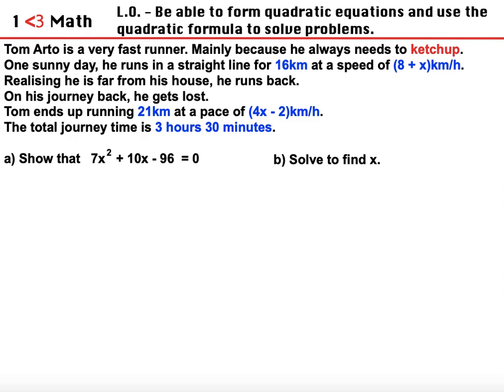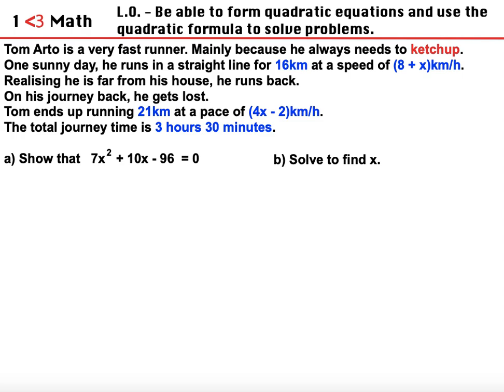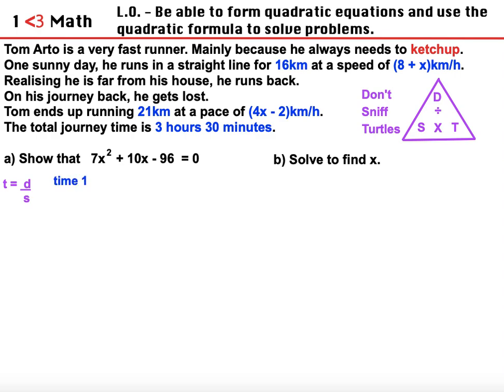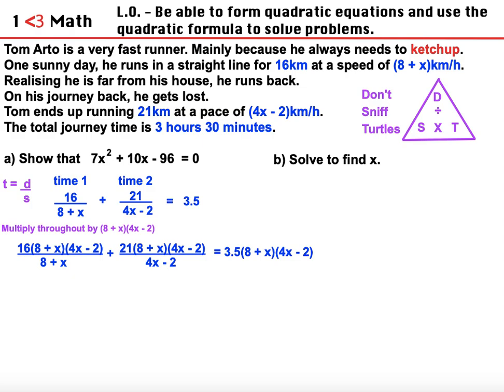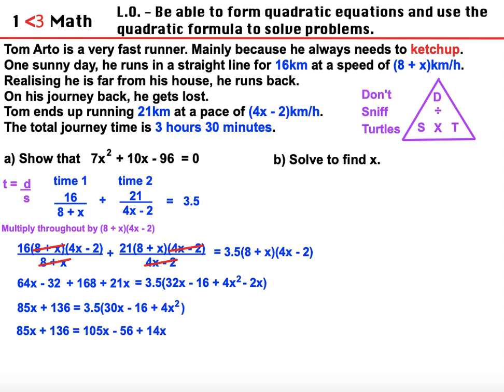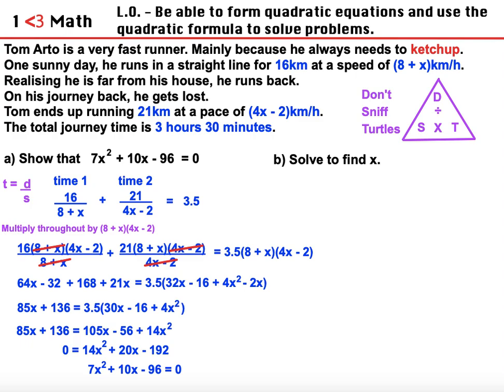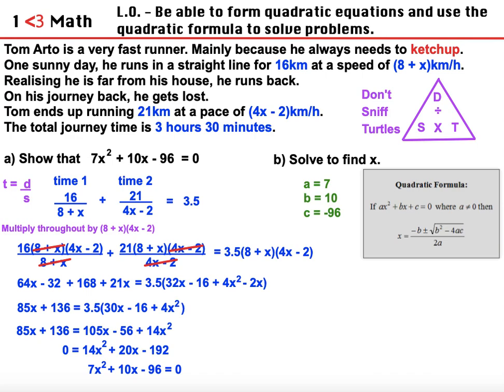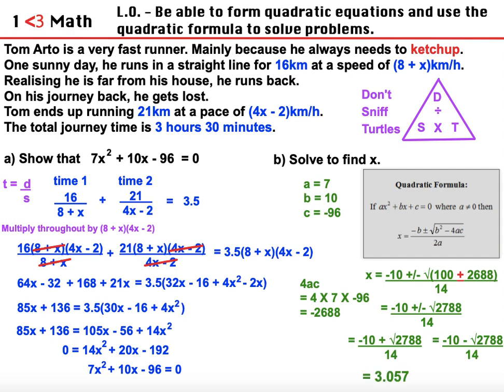Forming and solving quadratic equations using Distance, Speed & Time - 1 less than 3 Math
Forming | Solving | Quadratic equations | Quadratic formula | Distance | Speed | Time | Don't Sniff Turtles | Turtle Disaster | GCSE Mathematics | IGCSE Extended Maths | Mr Curran in the class | Does the Math | Keeps it real